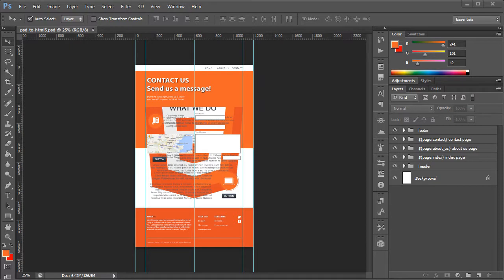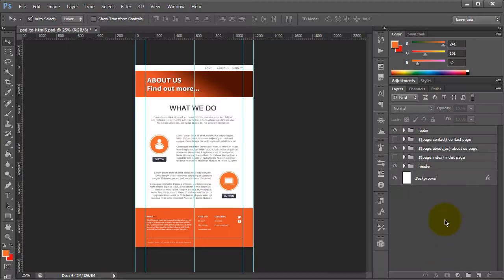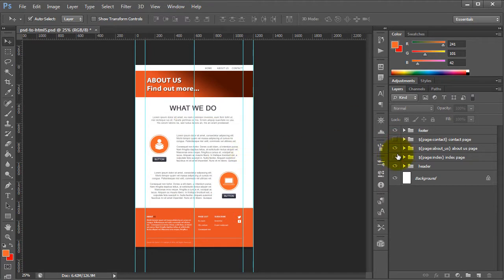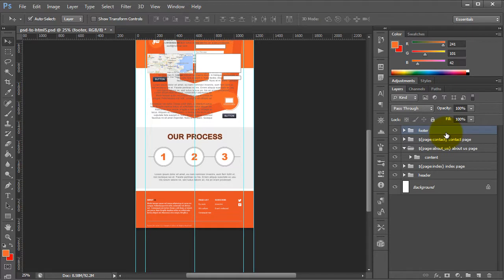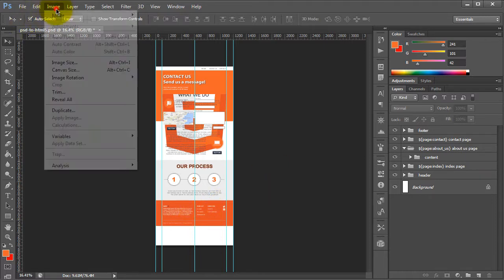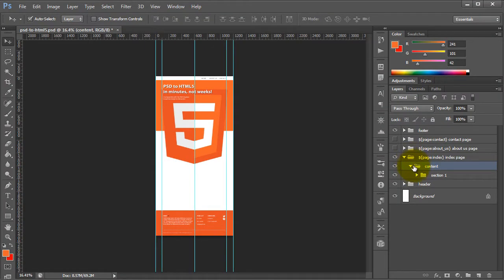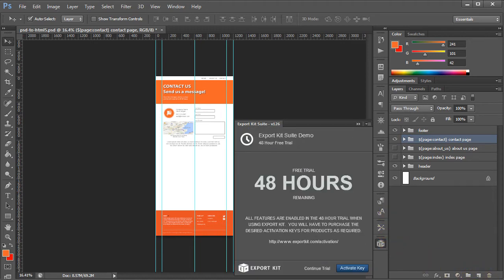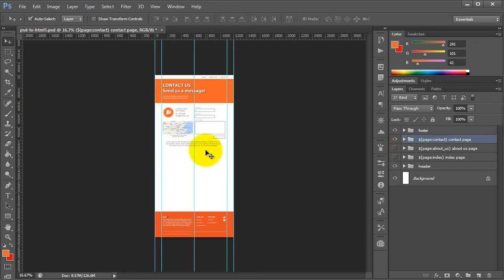PSD to HTML - Pages with Dynamic Height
Export your PSD to HTML using dynamic page height with multiple webpages.  Watch how to do this step-by-step.